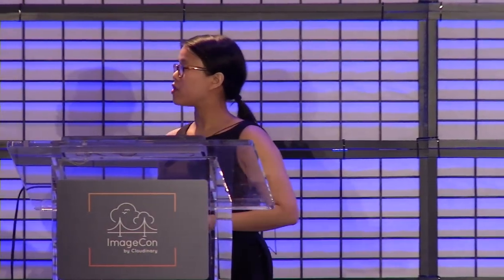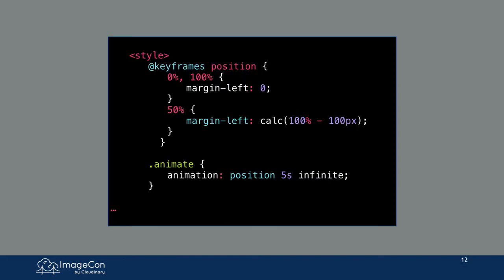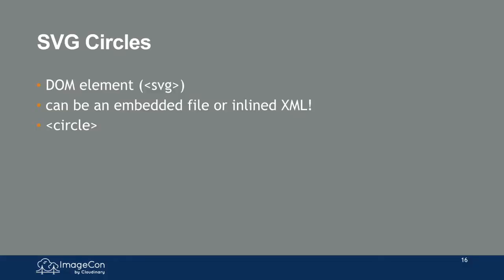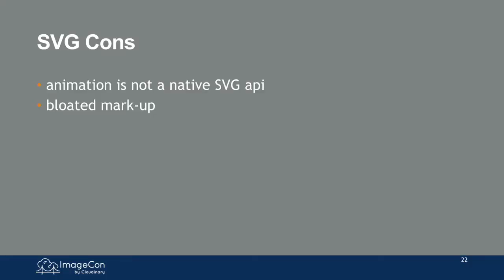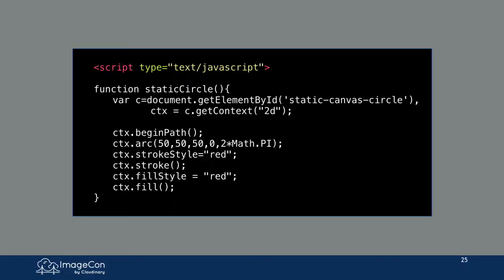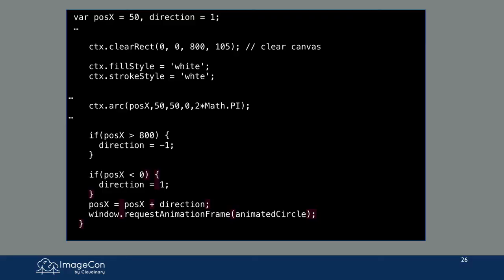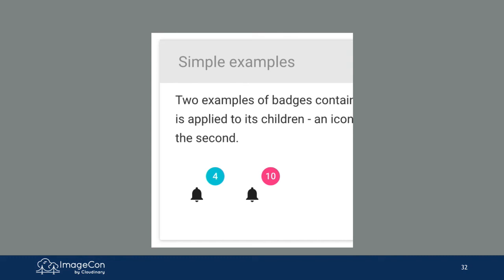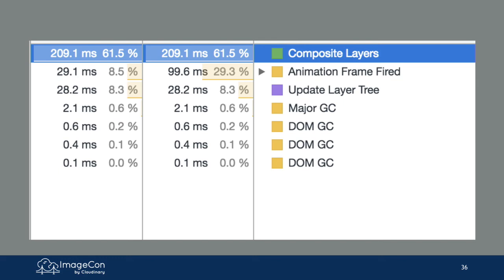Drawing a Circle Three Ways: Generating Graphics for the Web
Amy Cheng
Web Developer, New York Magazine

There are multiple ways to generate graphics for the web. In this talk, we’ll learn three ways create a circle: CSS, SVGs, the Canvas. Each approach has its advantages and disadvantages. Which one is best for mobile performance? Which one should I use to create visualizations based on real-time data? Which one is the best for personalized user interfaces?

We’ll answer these questions and explore how these technologies offer us possibilities of visual expressiveness on the web, across different form factors and platforms.

Speaker Bio:

Amy Cheng is a full-stack web developer working at New York Magazine. She likes to explore the creative and expressive possibilities of programming and physical computing. The first website she ever made was a Star Wars fan site hosted on GeoCities.